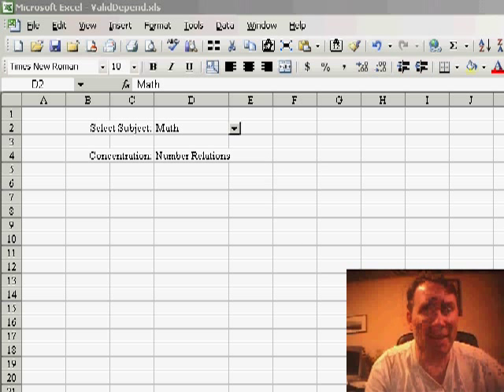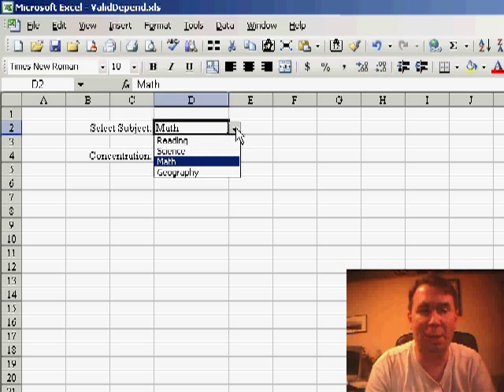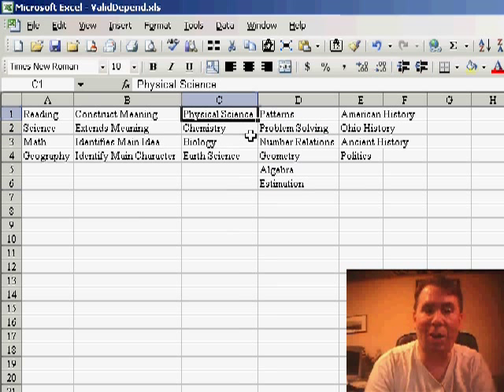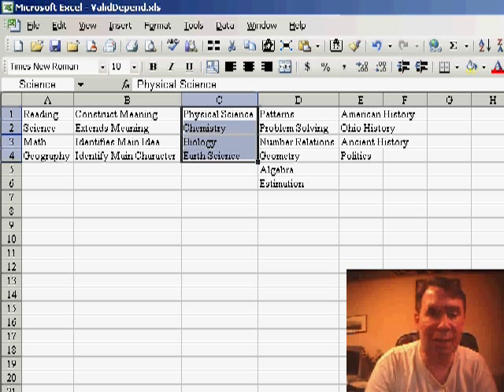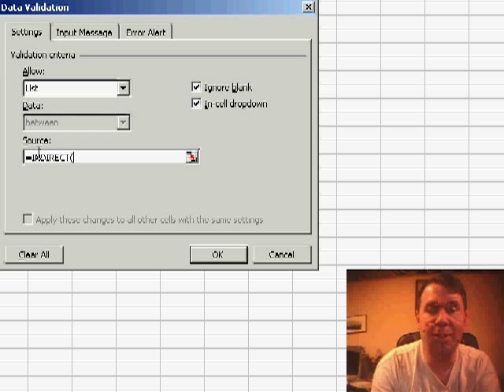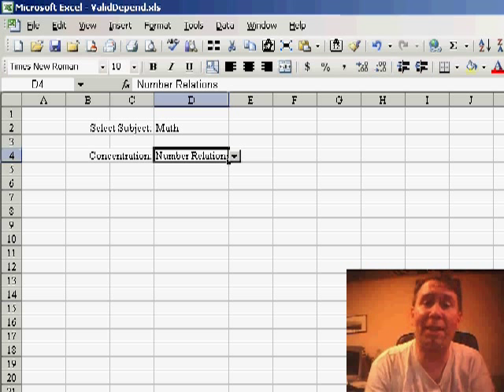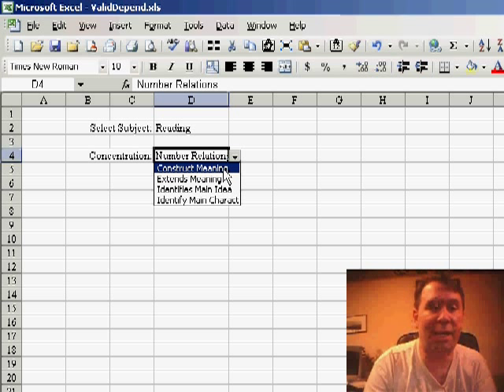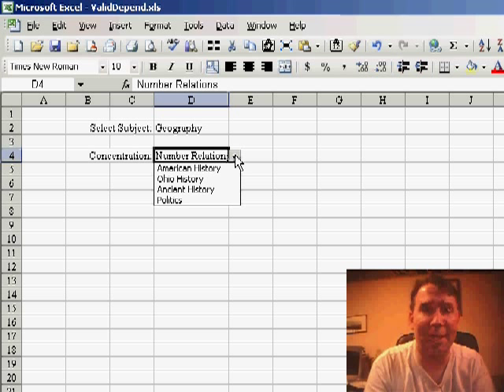Excel - How to Set up Dependent Validation in Excel - Episode 383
Microsoft Excel Tutorial: Setting up data validation lists, where the second list is dependent upon the answer given in the first dropdown box. Episode 383 shows you how.

Welcome back to the MrExcel netcast! In our previous videos, we've been discussing the power of using Data Validation in Excel. But today, I have a really cool trick to share with you that takes Data Validation to the next level. What if we could have two drop-down boxes, where the options in the second box are dependent on the selection made in the first box? Sounds interesting, right? Well, let's dive in and see how we can make this happen.

So here's the scenario - we have a drop-down box where someone can choose a subject from a list of options such as Reading, Science, Math, or Geography. And based on the subject selected, the next drop-down box should dynamically display the concentrations within that subject. For example, if someone chooses Science, the second drop-down should only show options like Biology, Chemistry, Physics, etc. So how do we set this up? Let me show you.

First, we need to go to a back-sheet where we have all our valid lists hidden. Here, we have a list of subjects and for each subject, we have a second list with the corresponding concentrations. I have also assigned a name to each of these lists - Reading, Science, Math, and Geography. Now, here's the trick - we will use the INDIRECT function to make this work. In the second drop-down box, go to Data Validation and instead of selecting a list, enter the formula =INDIRECT. This tells Excel to take whatever is in the parentheses and treat it as a cell value. In this case, we want it to take the value from cell D2. Click OK and now the drop-down will display the options from the named range mentioned in cell D2.

Let's see this in action. If we change the selection in cell D2 to Reading, the second drop-down will automatically update and show the options from the named range Reading. Similarly, if we change the selection to Geography, the second drop-down will display the options from the named range Geography. This is a great way to create a dependent validation list in Excel. I hope you found this trick useful and will try it out in your own spreadsheets.

Table of Contents:
(00:00) Introduction to Data Validation
(00:22) Advanced trick for dependent drop-down boxes
(00:32) Setting up the lists
(00:49) Using the INDIRECT formula
(01:35) Changing the values and seeing the dynamic effect
(02:02) Clicking Like really helps the algorithm

This video answers these common search terms:
excel dependent drop-down list tutorial
creating cascading drop-downs in excel
dependent data validation excel step-by-step
excel dynamic dropdowns based on another cell
set up cascading validation in excel
creating linked drop-down lists in excel
excel data validation with dependent lists
how to create dropdowns based on another cell
dependent dropdowns excel data validation
excel dropdown list dependent on another cell